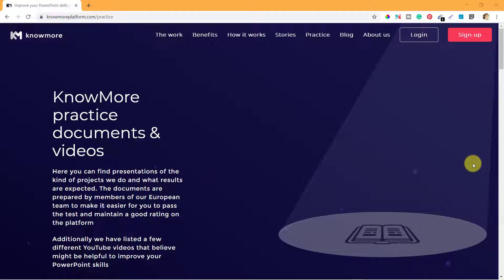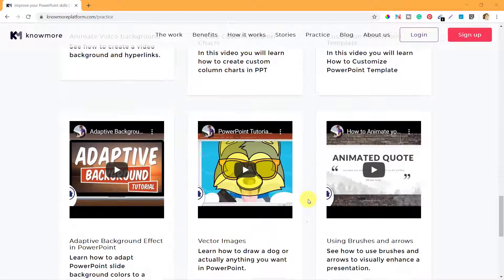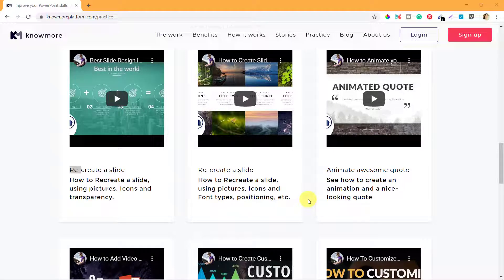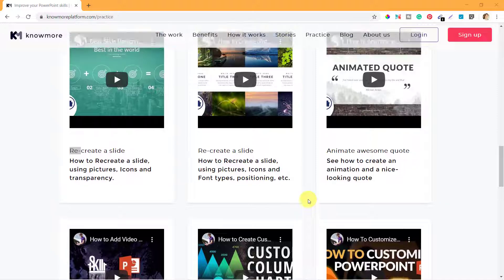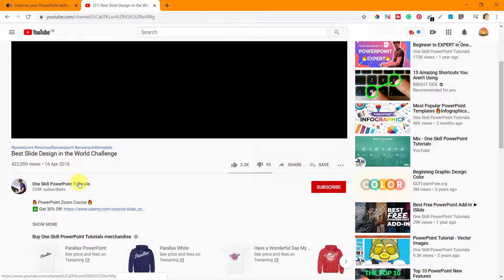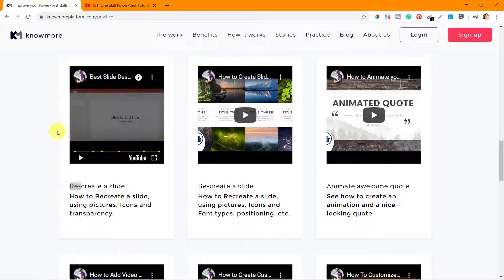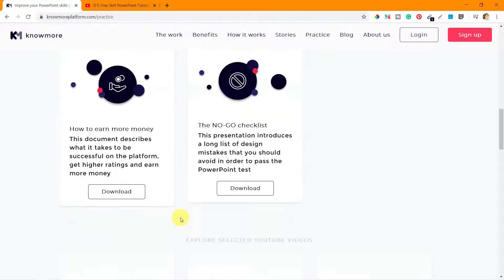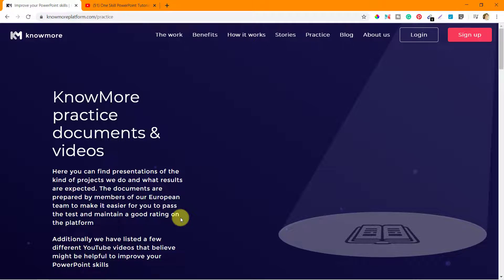How To Earn $8/Hr PowerPoint | KnowMore Platform Masterclass Series 11 | PRACTICE VIDEOS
How To Earn $8/Hr making PowerPoint slides | KnowMore Platform Masterclass Series 11 | Practice Videos | The Indian Freelancer 2022

1. Graphic Design using PowerPoint | Beginner to Professional